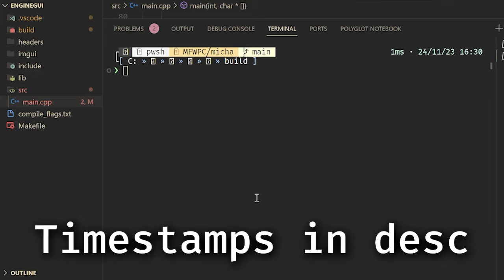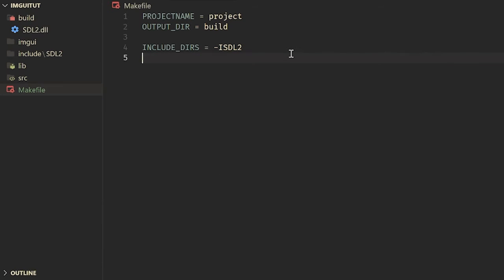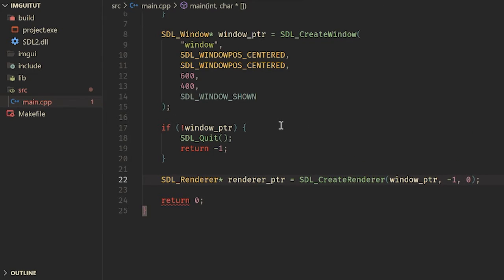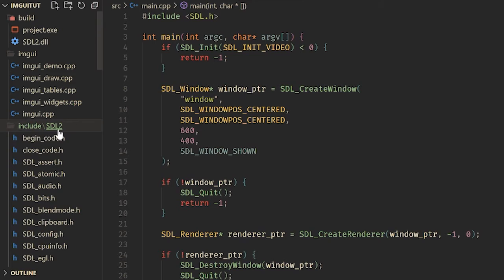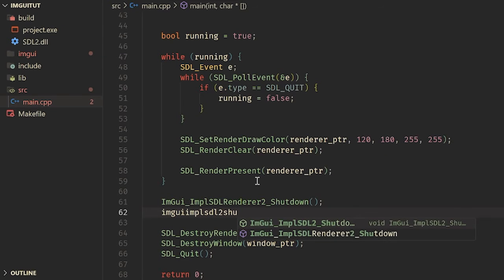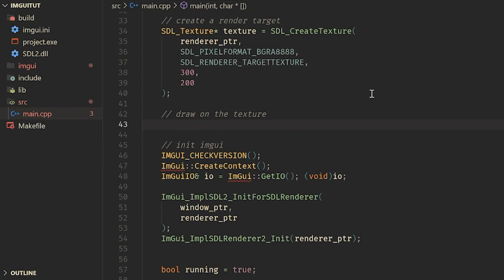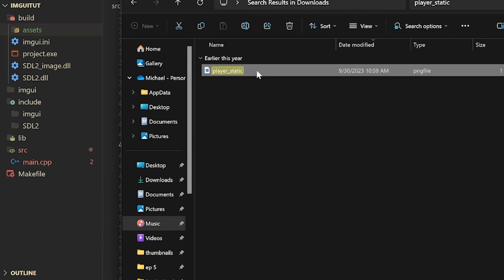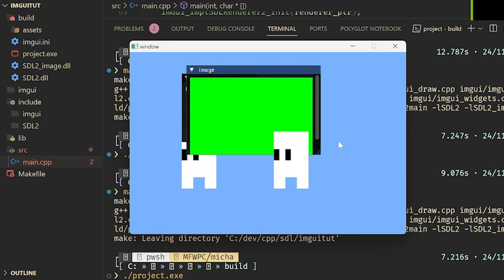ImGui and SDL2 Setup Tutorial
While this is a "Window only" tutorial, if you have SDL2 setup on your OS, the ImGui part is cross-platform!

0:00 - Introduction
0:58 - SDL2 Setup
10:00 - ImGui Setup
14:00 - Using ImGui